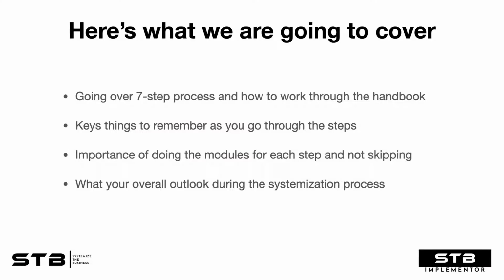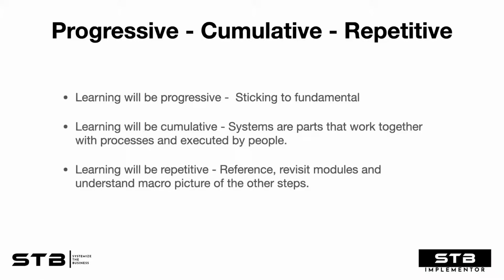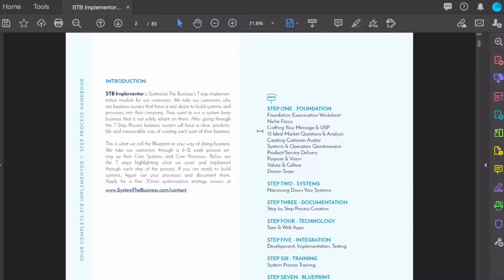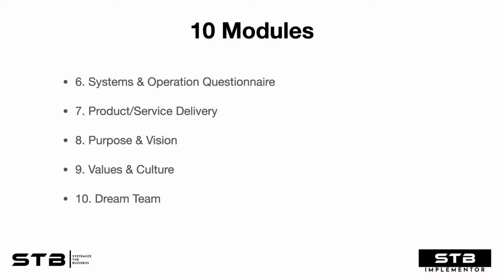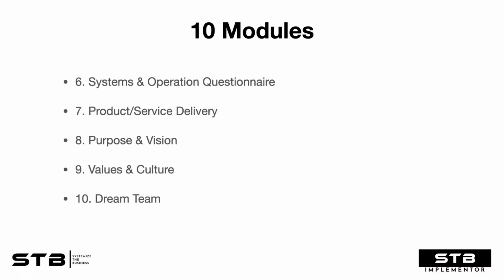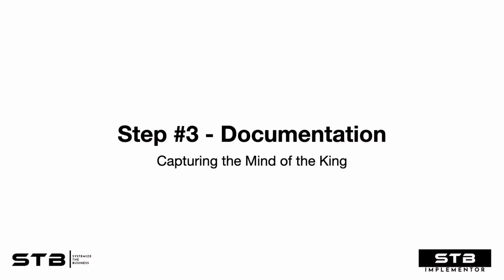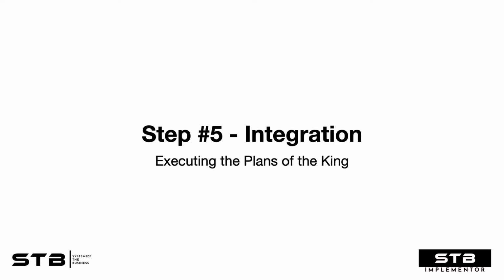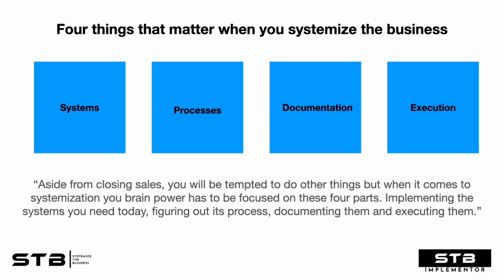STB Implementor 7-Step Process Handbook Guide - Overview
STB Implementor is Systemize The Business’s 7 step implementation system. We will be going through a 7 step process and completing module which builds systems and processes into your company. We want to run a system based business that is not solely reliant on you. After going through the 7 Step Process you will have a clear, predictable, and measurable way of running each part of your business.

This is what we call the Blueprint or your way of doing business. We take our customers through a 6-12 week process setting up their Core Systems, Core Processes then documenting them. Below are the 7 steps highlighting what we cover and implement through each step of the process. So get ready to build systems, create processes, and document each step. Let’s get started and build a business that can scale!

Download STB Implementor 7-Step Process Handbook Below.